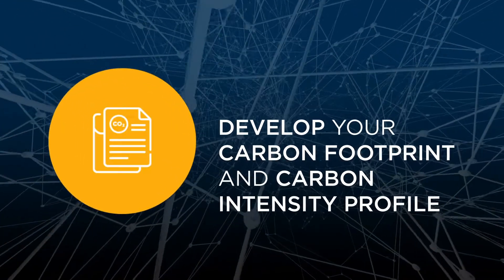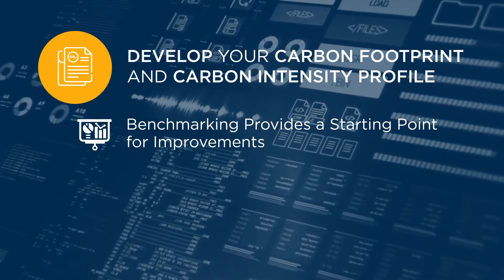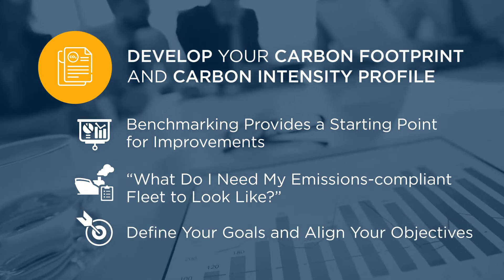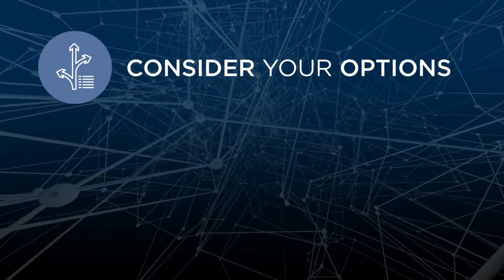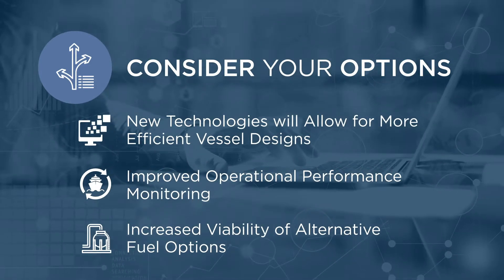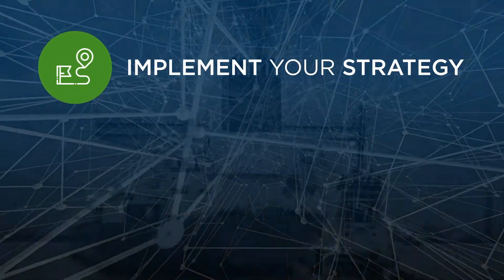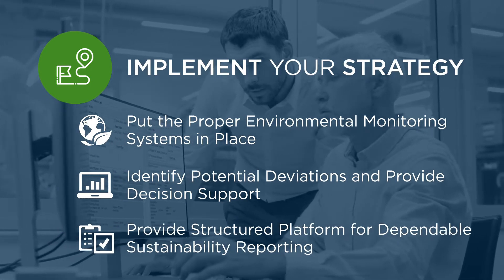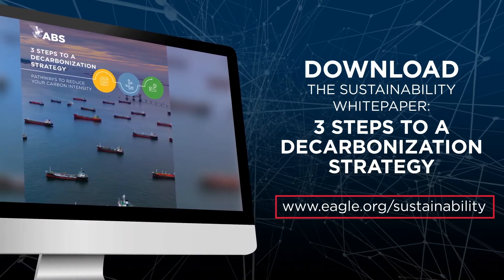How to Develop a Decarbonization Strategy in Three Steps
Meeting the IMO’s 2030 and 2050 greenhouse gas targets requires a robust decarbonization strategy, one that considers evolving technologies, alternative fuel advancements, as well as safety and risk factors.  In the latest ABS publication, 3 Steps to a Decarbonization Strategy, Pathways to Reduce your Carbon Intensity we outline the approach to develop and achieve your decarbonization goals.

The ABS approach to developing your decarbonization strategy centers around three steps:
1. Develop your carbon footprint and carbon intensity profile
2. Consider your options
3. Implement your strategy

To learn more, download your copy of 3 Steps to a Decarbonization Strategy, Pathways to Reduce your Carbon Intensity by visiting